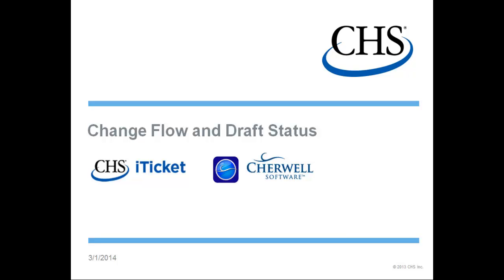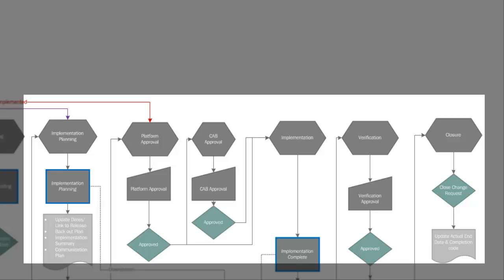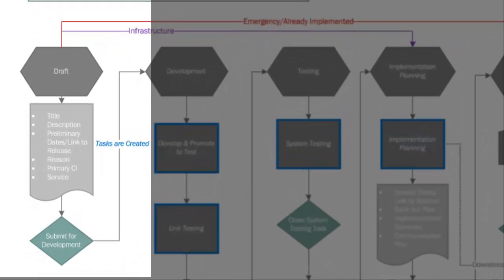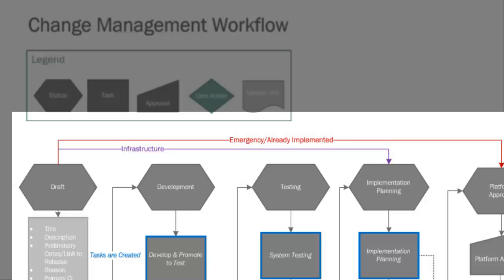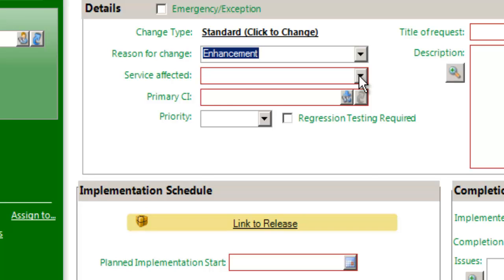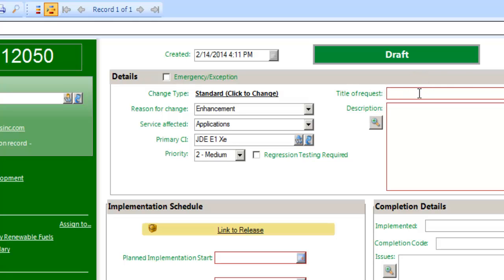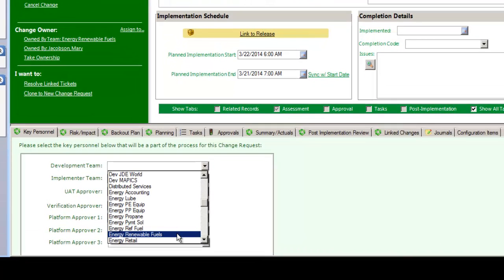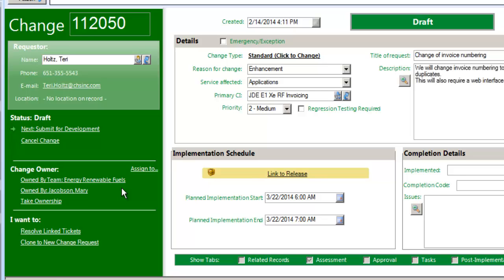2 Process Flow Overview and Draft